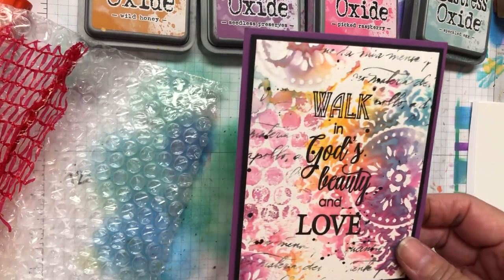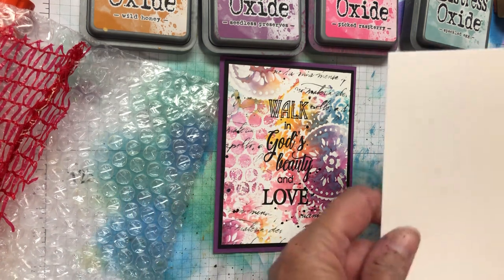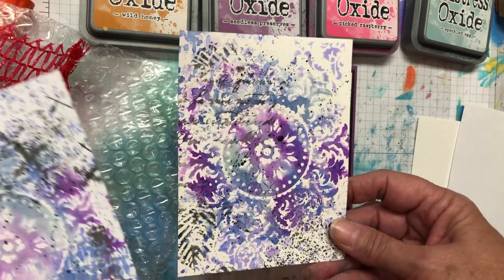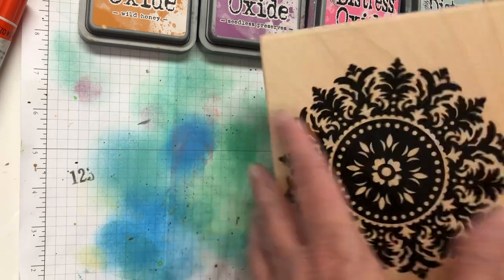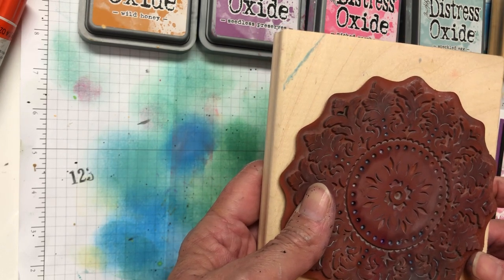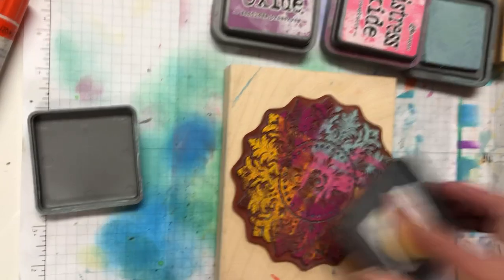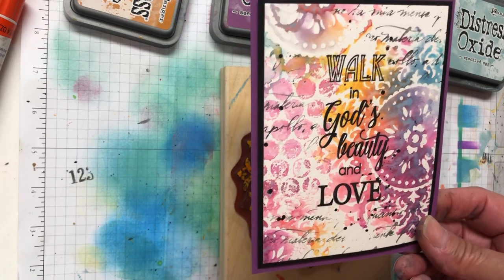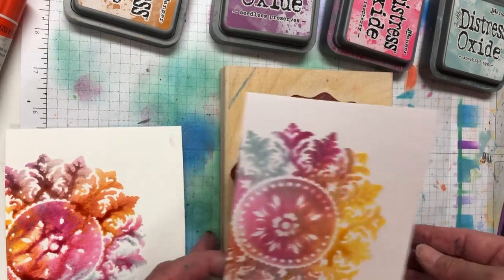Distress backgrounds with oxide inks